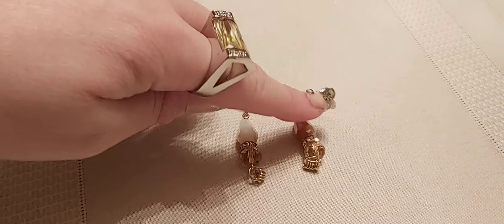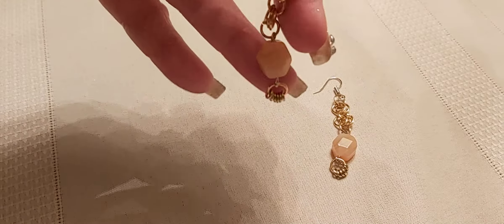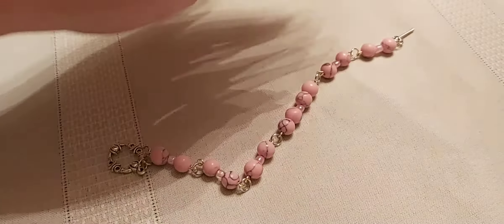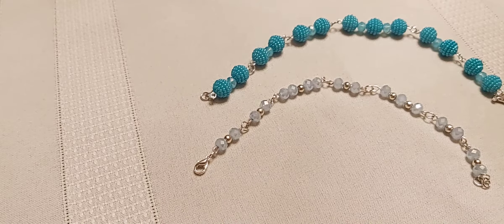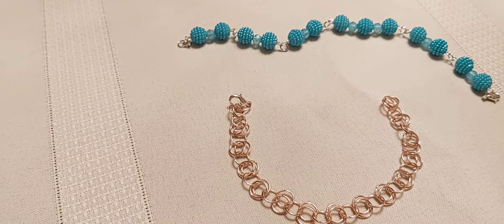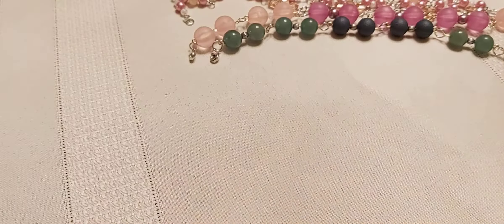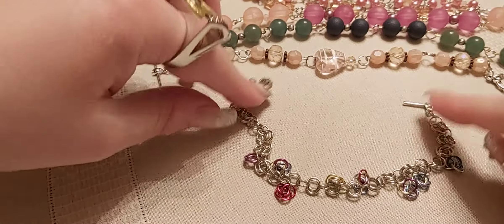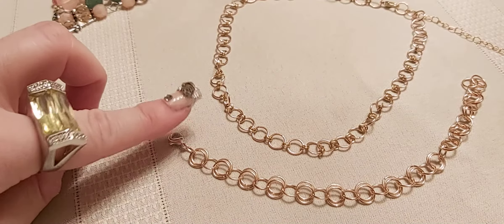handmade jewelry made by me, bracelets and earrings 🌻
hi there this is just some of my handmade jewelry I have made I have so much more to show you all made by me one of a kind , thanks for watching if you would like to be enter into a giveaway hit that like subscribe and comment I will be giving away 2 pieces one handmade the other i will choose from my jewelry collection of bags of jewels , let me know what you think of my handmade jewels my creations ❤
, Thank you 🌻   stefi
fb    stefi rose marie